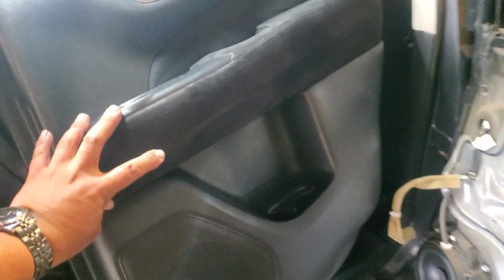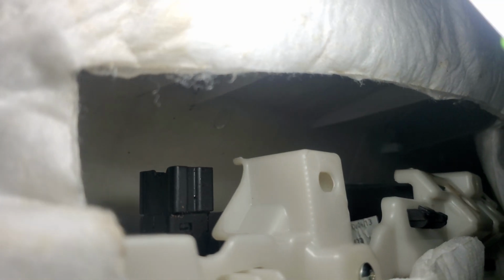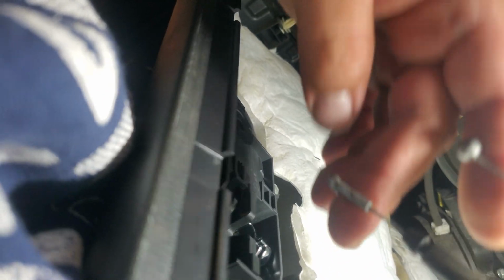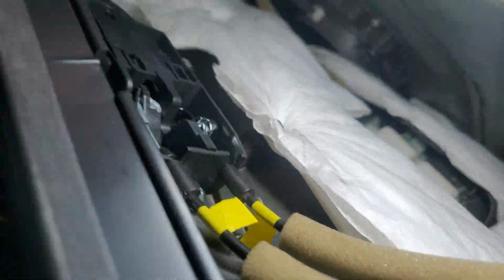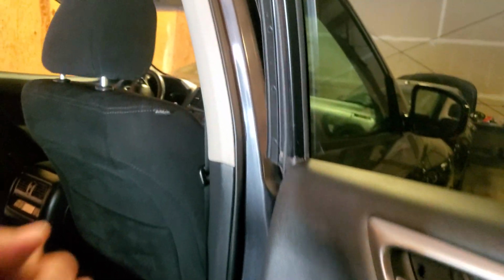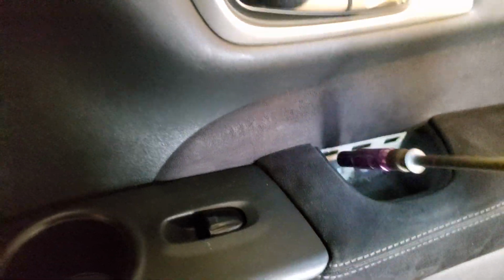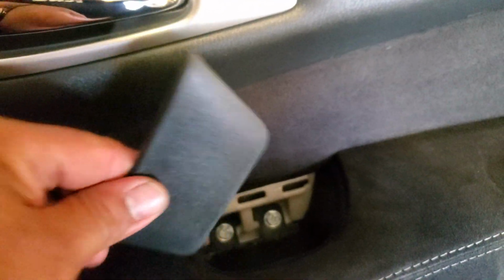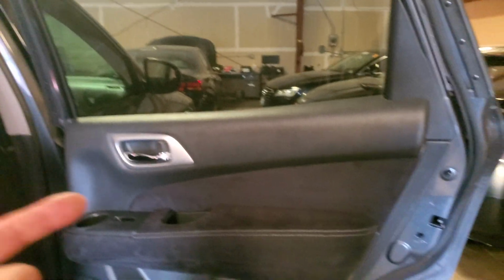How to: Reinstall the door panel on the rear passenger door 2014 Nissan Pathfinder